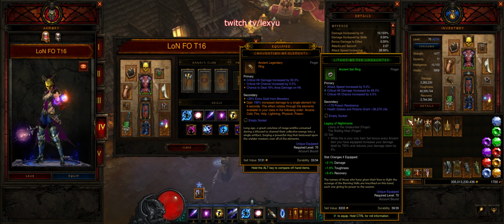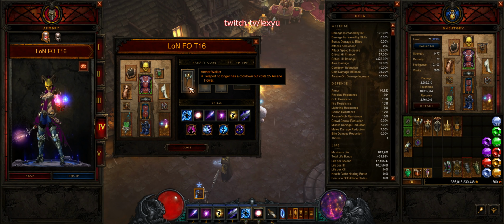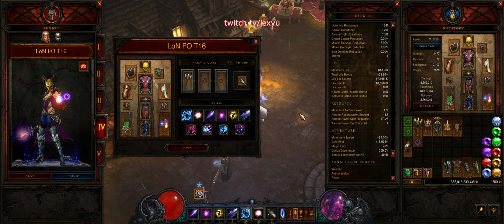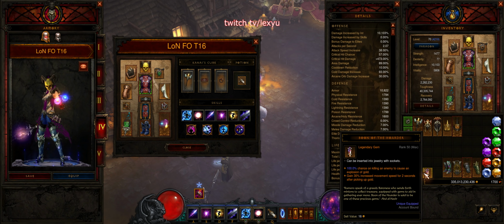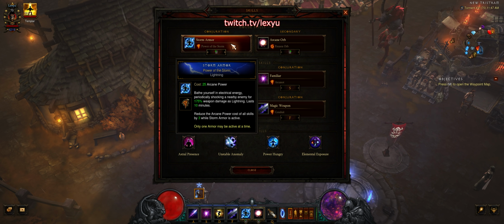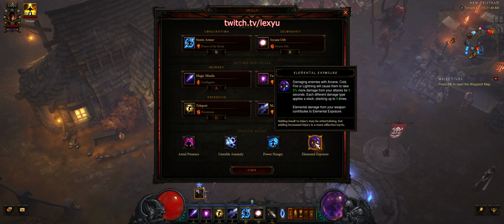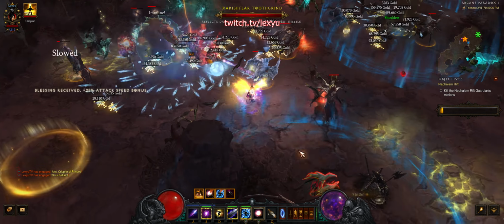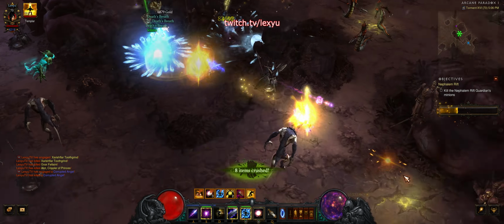Wizard Legacy of Nightmares Frozen Orb Torment 16 Season 17 Guide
Season 17 Patch 2.6.5